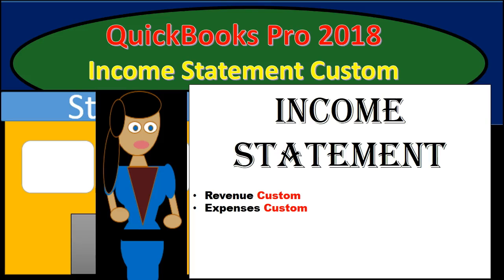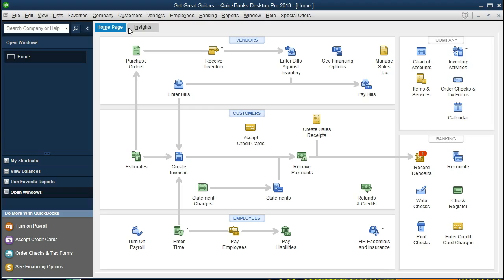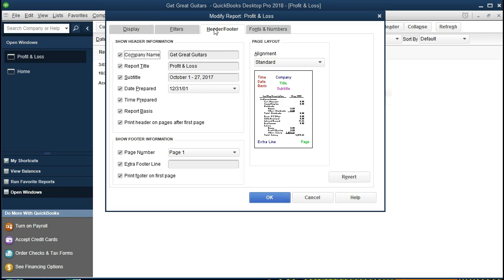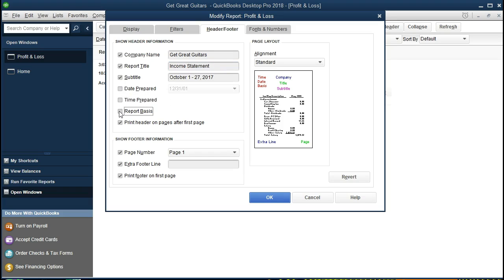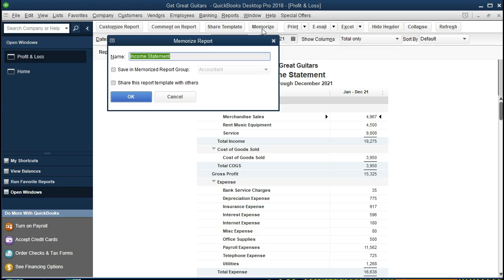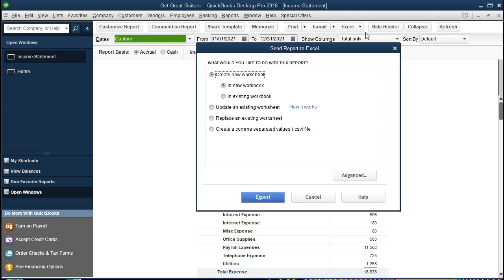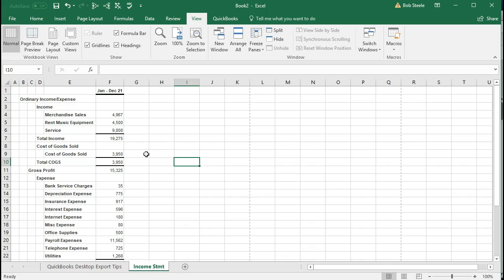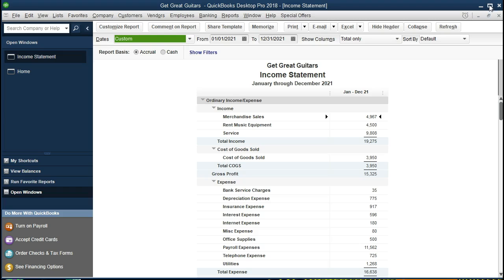QuickBooks Pro 2018 Income Statement Custom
QuickBooks Pro 2018 Income Statement Custom will cover the creation of a custom income statement. We will start by generating a standard profit and loss. We will then modify the profit and loss statement. Remember that QuickBooks 2018 calls the Income Statement a profit and loss statement. Once we have generated the standard profit and loss we will customize the report.